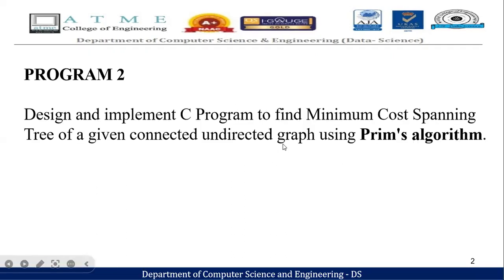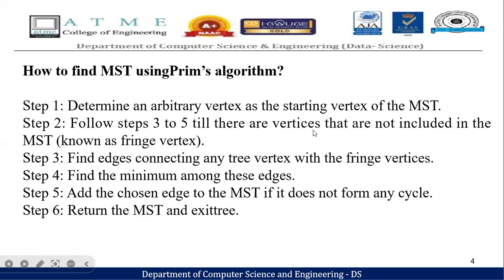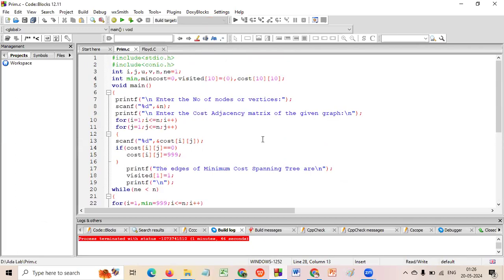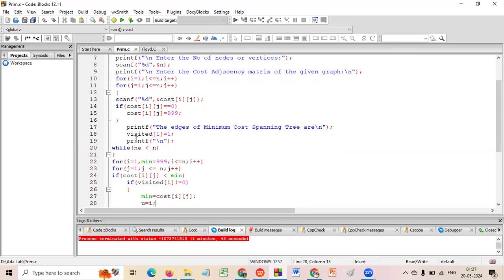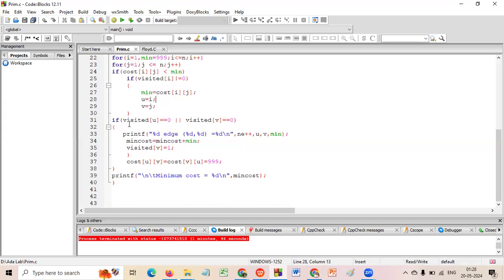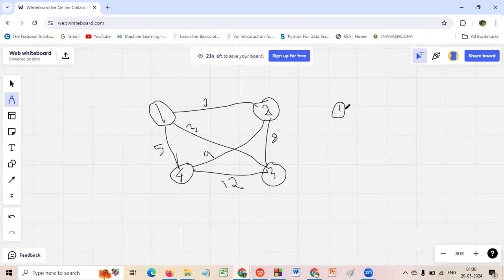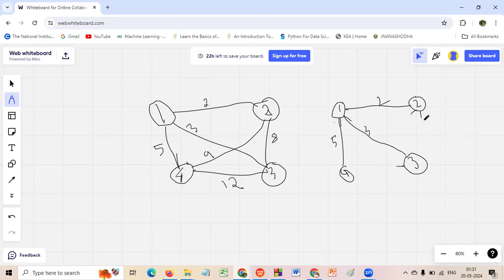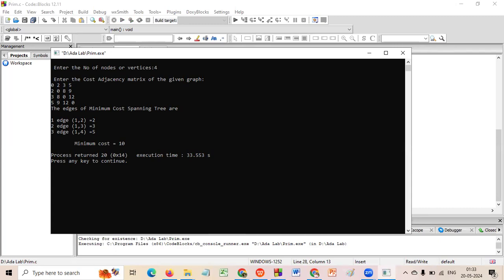Program 2 Prims Algo